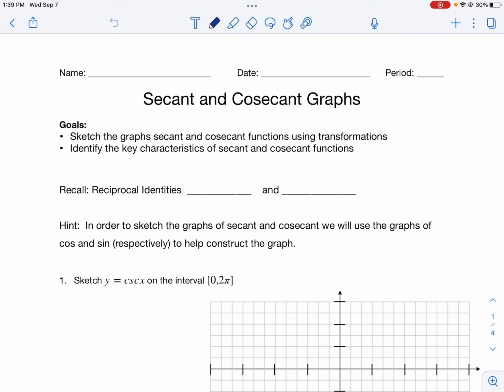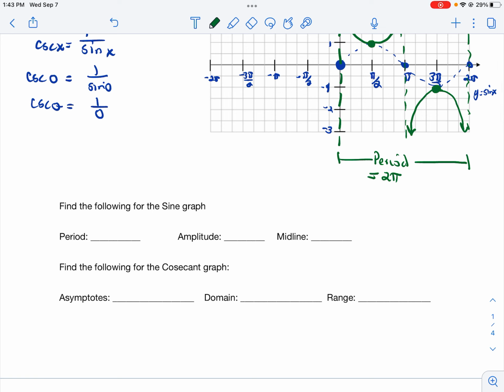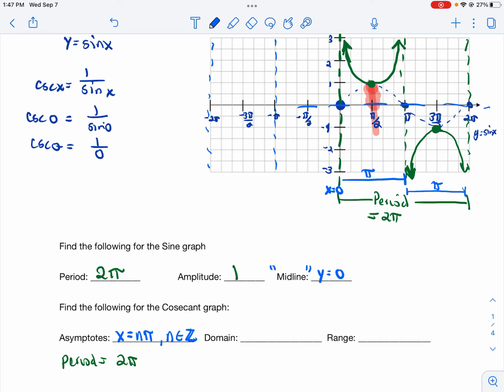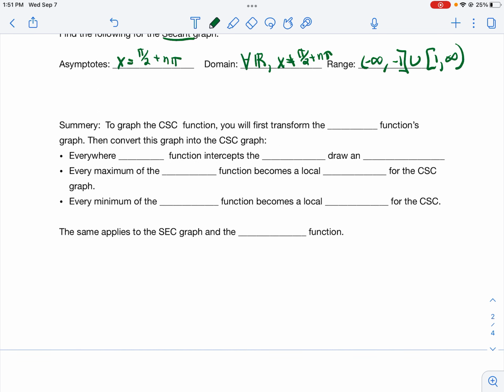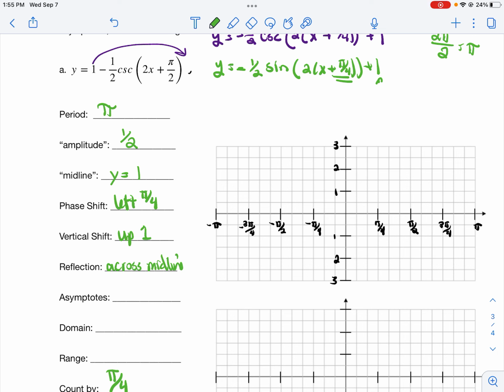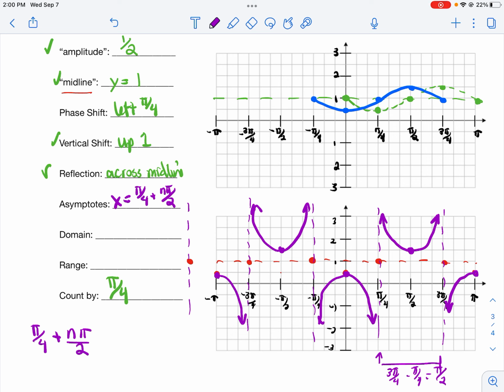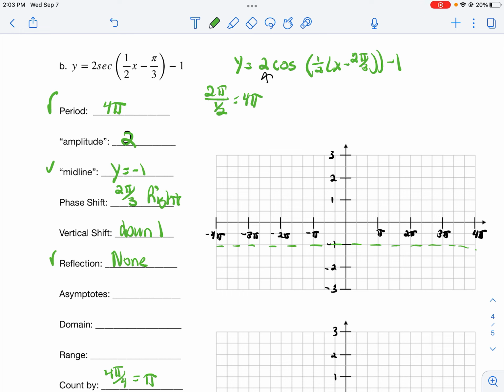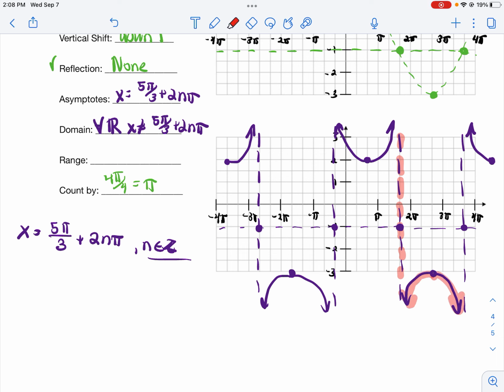V Sec and Csc graphs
In this video we will use our knowledge of sine and cosine  graphs and transformation rules to sketch the graphs of secant and cosecant functions.